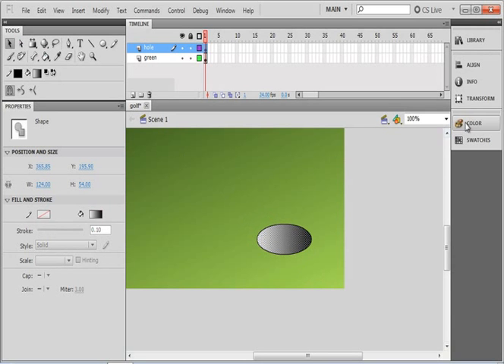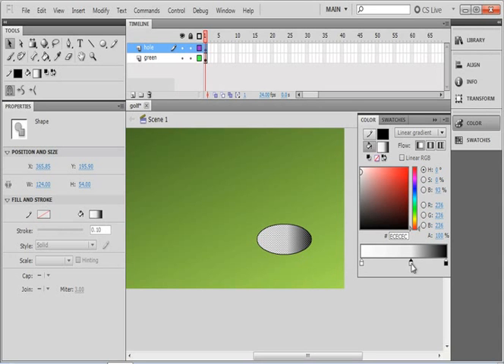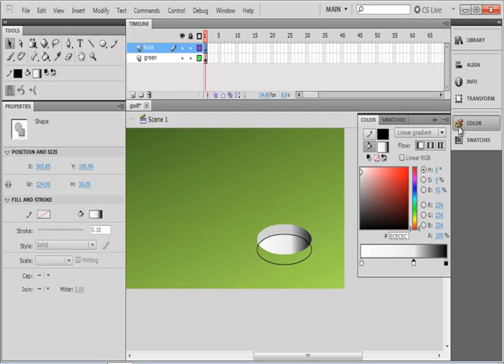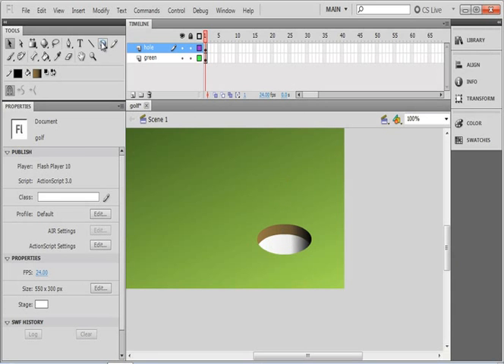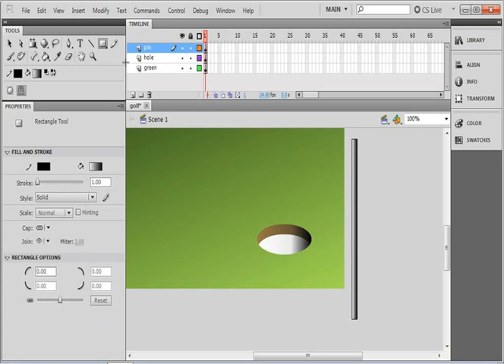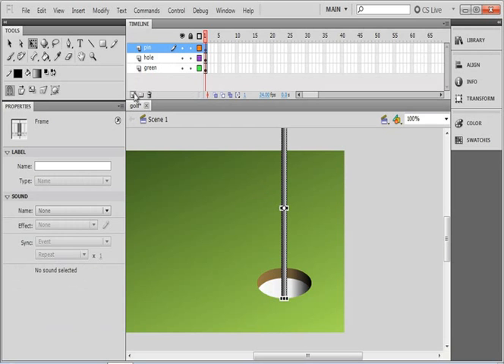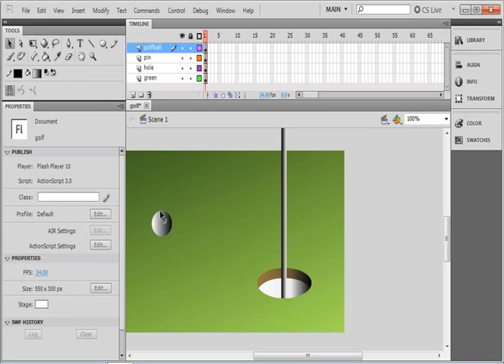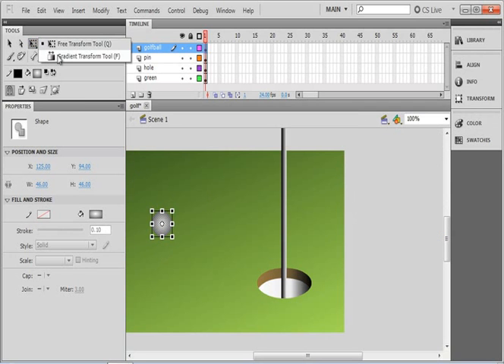23. Adobe Flash - Setting Up the Scene for a Golf Animation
Adobe Flash tutorial. Motion Tweens -  Setting Up the Scene for a Golf Animation. .